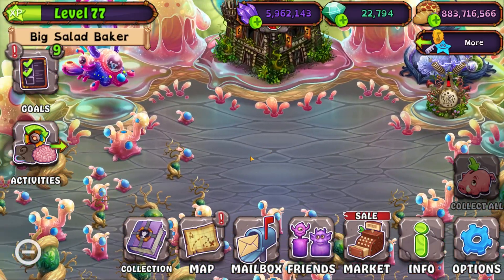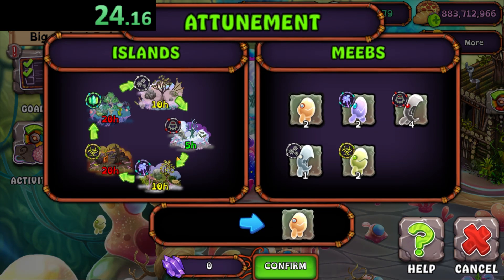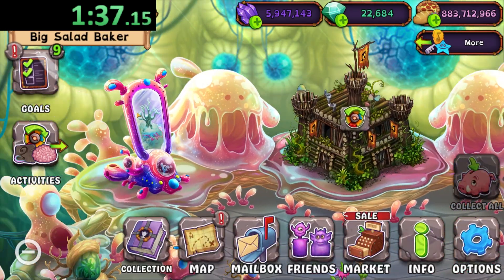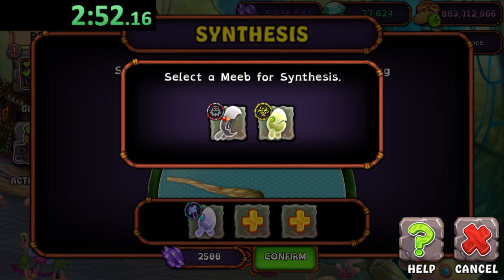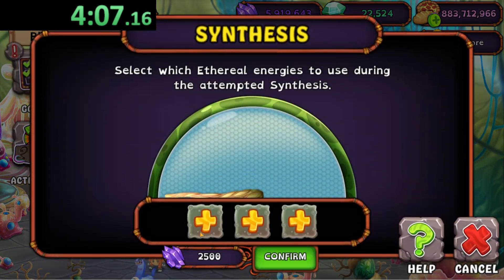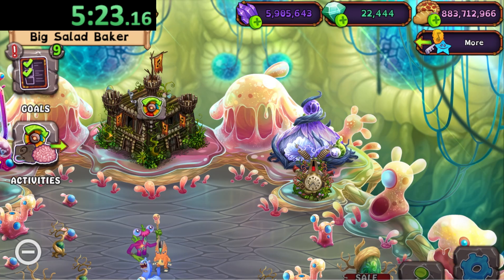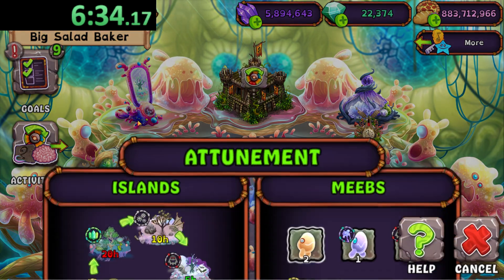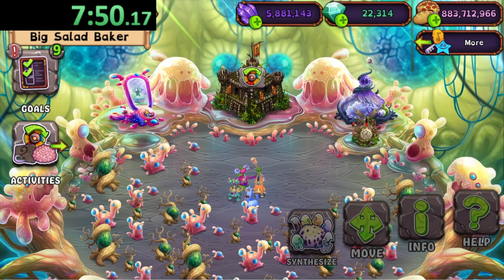i SPEEDRAN Ethereal Workshop.. (My Singing Monsters)